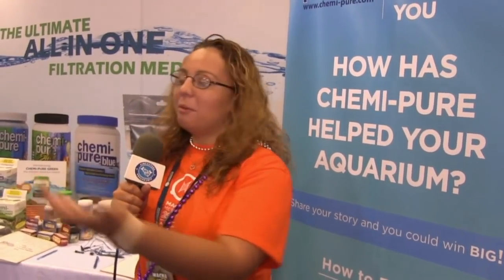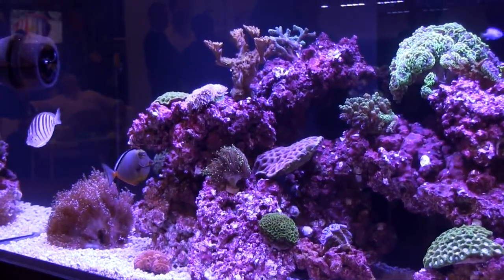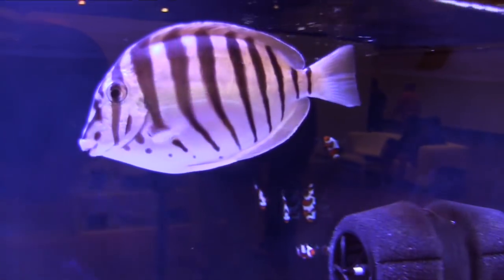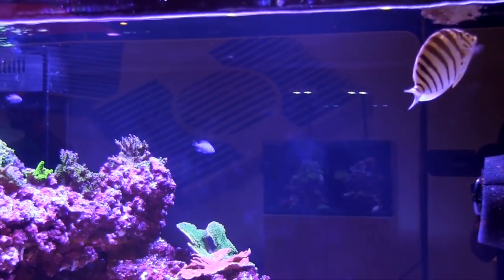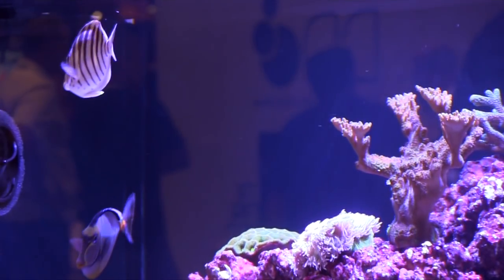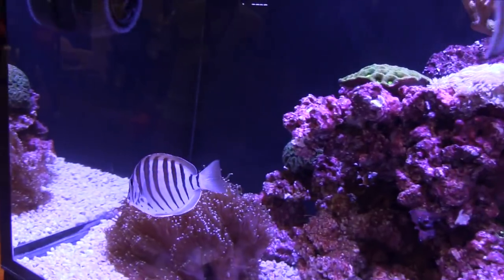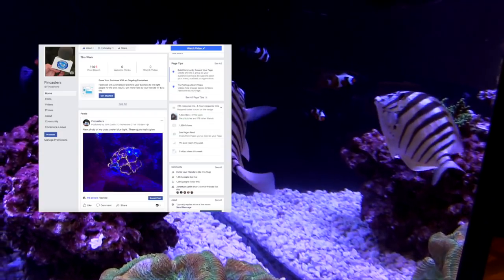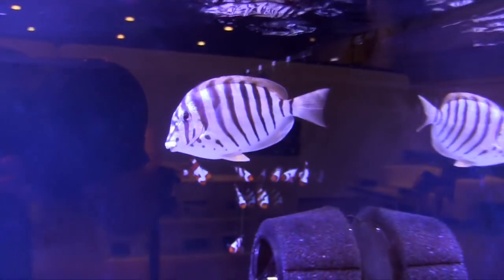Zebra Tang The Rarest Fish in the Hobby Episode 182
The Zebra tang looks like the much more common convict tang, but it has more stripes and what quality marine calls “tribal” markings on its face.   Maybe that’s what makes this fish so compelling!

If you’re like me, you already want one, but it will take a lot of money and patience.   Most wholesalers only get a few per year.  That’s according to their websites and some forum posts.  It’s hard to nail down a price for one of these, but it seems like a thousand to 5 thousand dollars is the going rate depending upon size. Again that’s if you can find one!

Marine depot has a post that says this fish was discovered and named in 1868 – so it’s not like it was just discovered.  Makes you wonder why we haven’t seen more of them in the hobby!

Sometimes with rare fish it’s a case of there not being many fish in the wild.  Sometimes it’s the fact that the fish live in areas where it’s too expensive to collect them because they reside in remote areas, -- too far by boat to make it worth collecting.

This tang lives in the waters off of Mauritius (maw-rEE-shus) and also Madagascar.  That by the way is the same region where the equally rare, beautiful and expensive Gem Tang is collected.

Most of the posts about this fish on the Internet date back to 2013.  That’s when the fish went from being a fish only seen in books to something that was actually available.  That’s according to Jake Adams at reefbuilders.com. He says at the time there were only 10 known zebra tangs in captivity. I’ll post a link to his article in the description of this video.

I haven’t done an exhaustive seach for videos of this fish, but I can tell you that most of the posts have shown a single specimen swimming in a small tank by itself.

This gorgeous aquarium with corals, amazing rock work and lighting as well as other fish showcases the possibilities with the Zebra Tang.   I think that what’s caught my eye.

The folks who have some experience with the zebra tang say keeping the fish is similar to other tangs.  They like standard reef water parameters. They are omnivores who need some algae and a bit of meat such as PE Mysis.  They are smaller than many other tang species – topping out at about 5 inches.

It’s said they can be aggressive like other surgeon fish – which I don’t find very helpful.  Sohol Tangs, for example are very aggressive, while my blue, yellow and sailfin tangs are relatively peaceful.

Either way – as expensive as this fish is – it might be best if it was the only tang in your system.  By the way – if you have one please post in the comment section.  I’m sure we would love to hear about your experience with the fish.